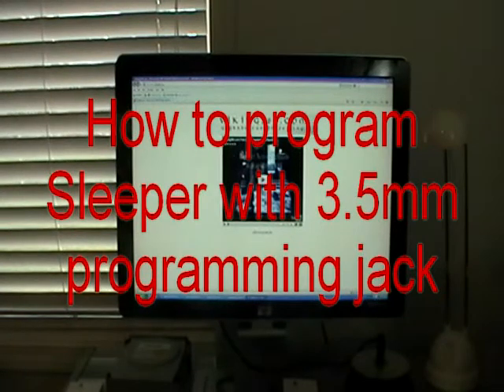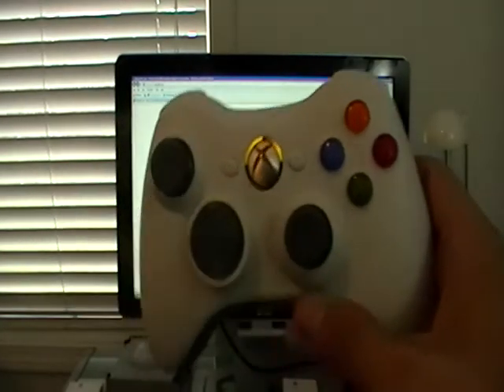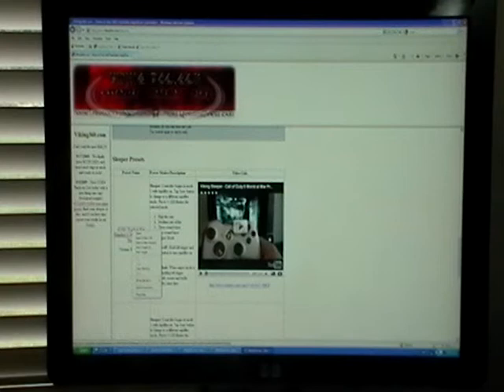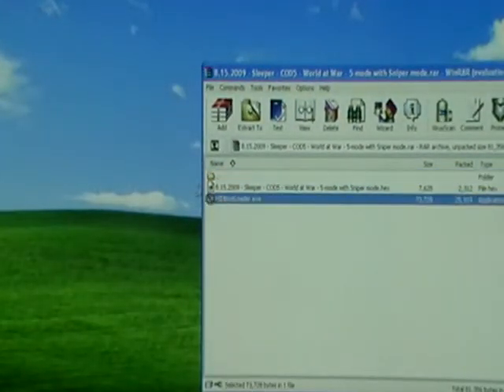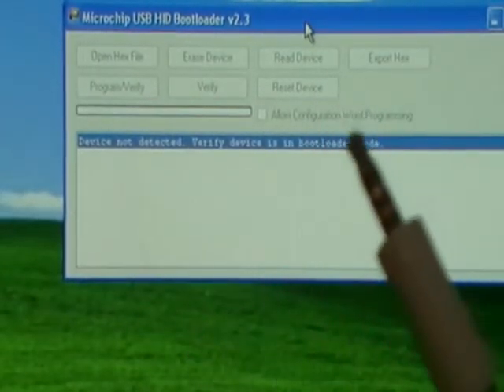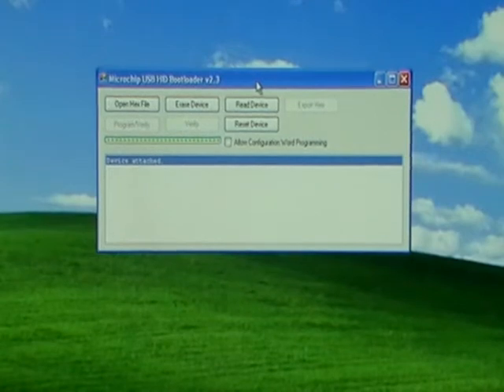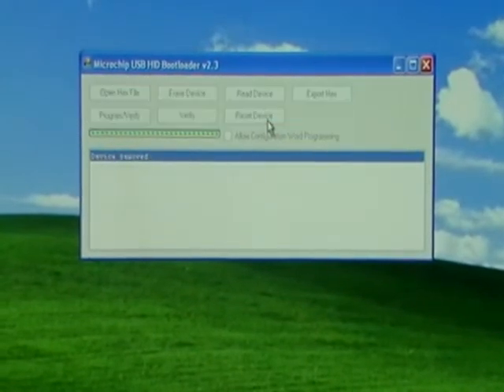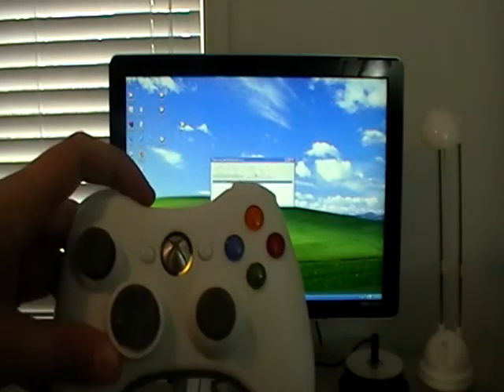Programming the Viking Sleeper with 3.5mm programming port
customers.  How to program a Viking Sleeper through the 3.5mm jack.  Viking, the world's first USB programmable rapidfire controller!